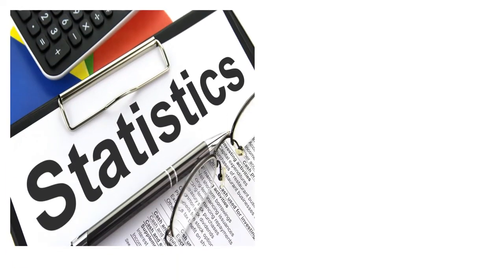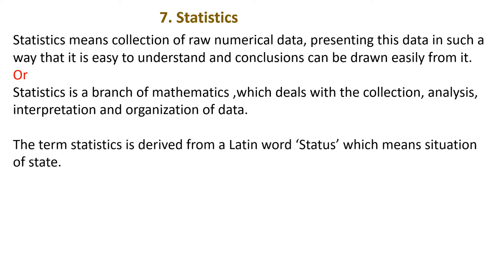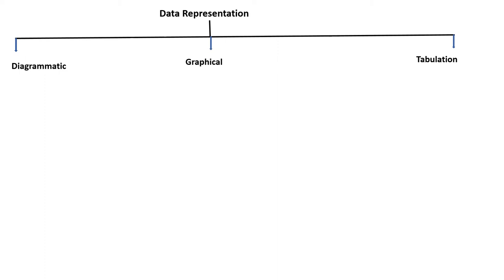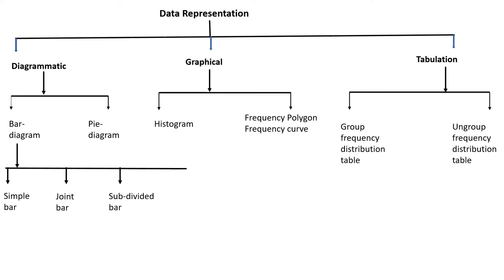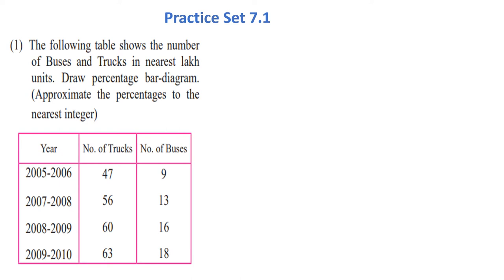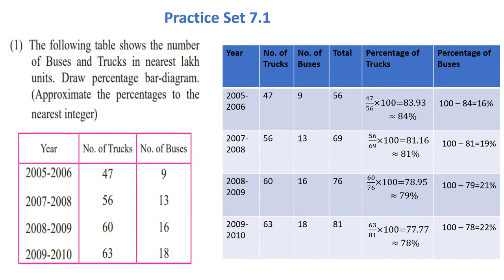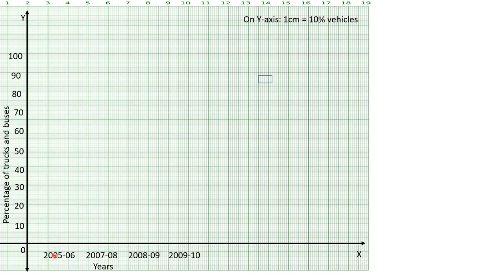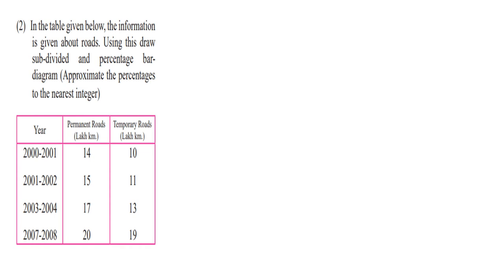Std_9_7. Statistics ( ex 7.1 and 7 .2)